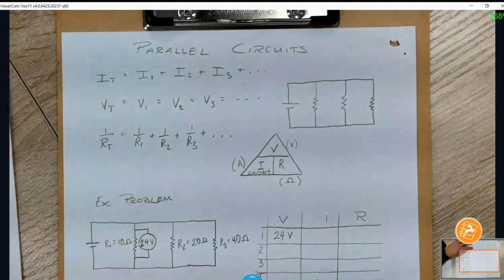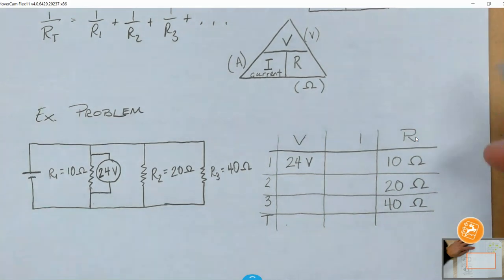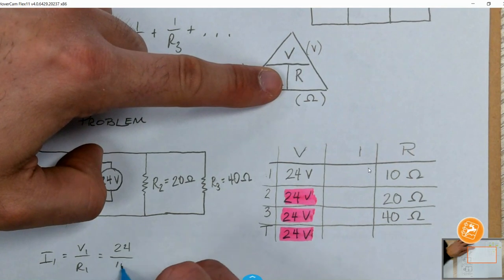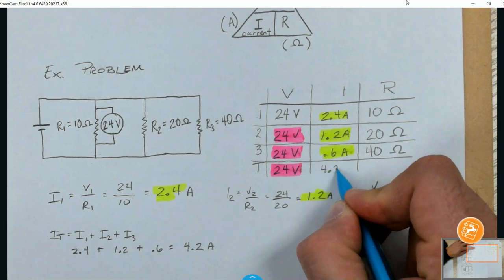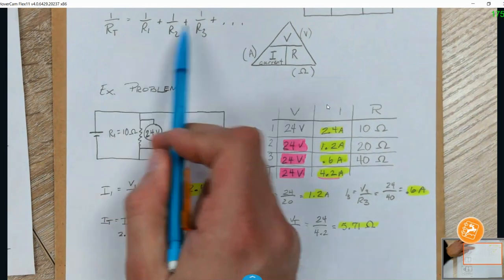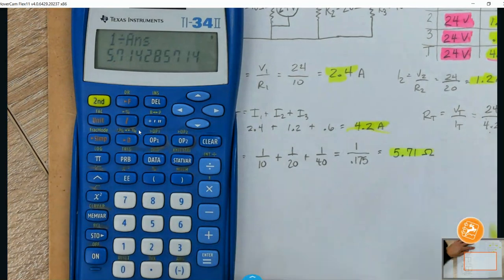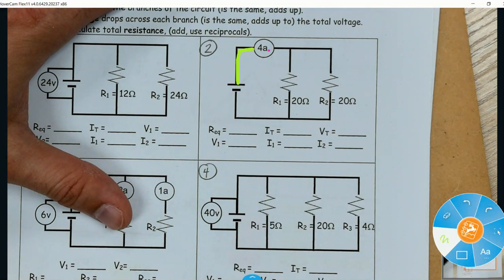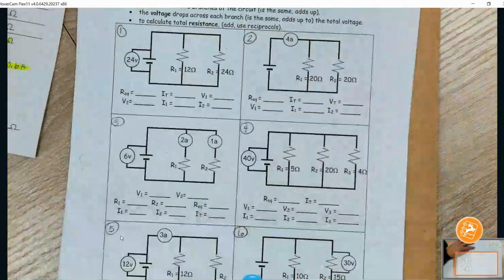Parallel circuit - find missing resistor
How to find total resistance, current through each resistor, and voltages